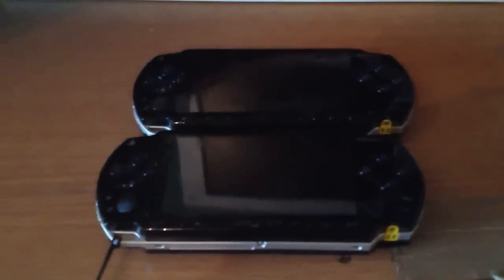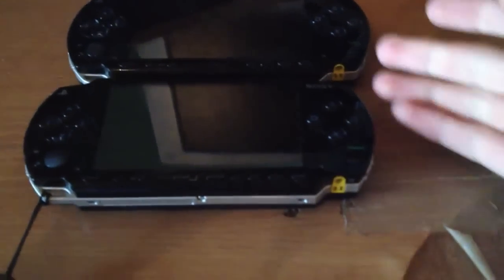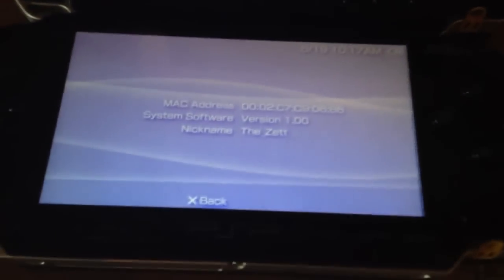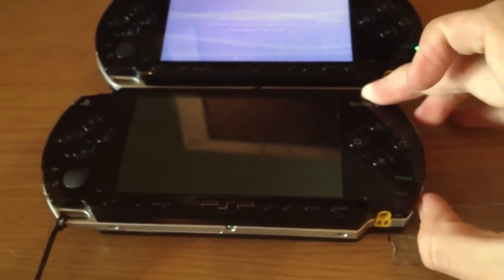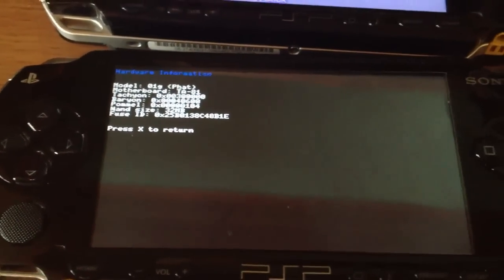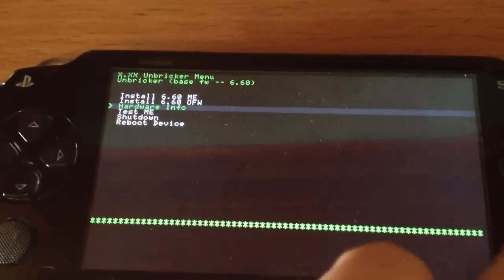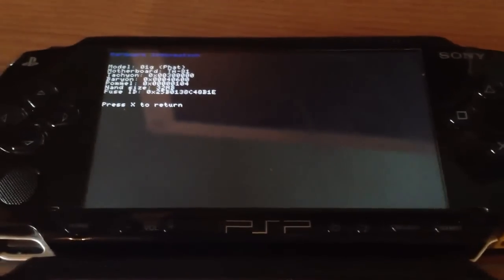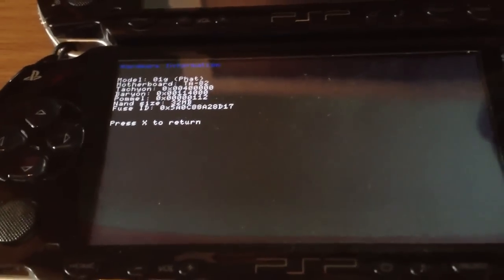PSP 1000: Running Firmware 1.00 at different Motherboards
This Video shows that its possible to run the Firmware 1.00 with the Motherboards TA-081 and TA-082!